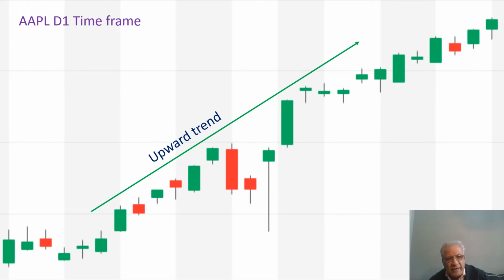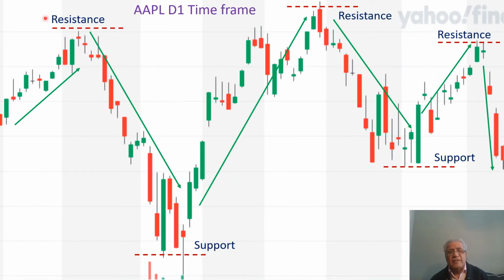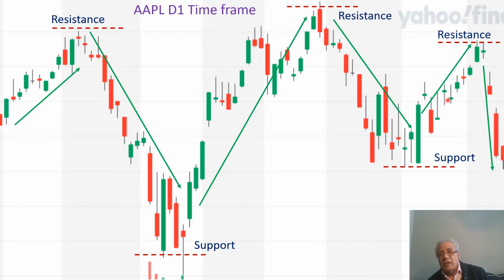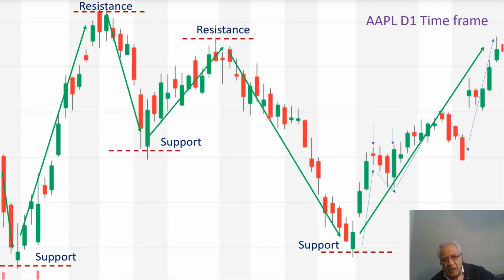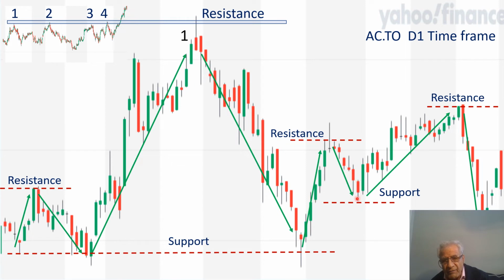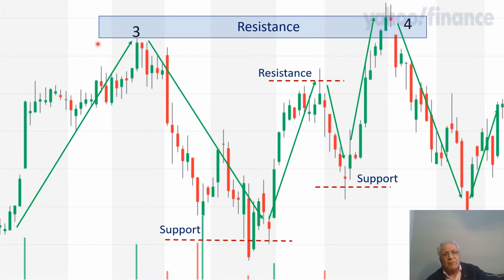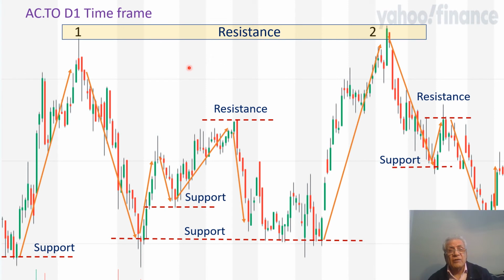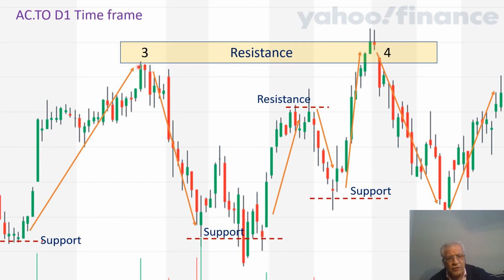Advanced Candlestick Strategies: Elevating Your Trading Knowledge - Part 1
In this presentation, I invite viewers to explore how to maximize trading profitability by recognizing various candlestick formations such as hammer, inverted hammer, shooting star, hanging man, Harami, Engulfing, Tweezer Top, Tweezer Bottom, and more within price trends. We'll utilize candlestick math blending to ensure even those unfamiliar with specific patterns can still profit. Additionally, I'll demonstrate optimal stop loss placement for each scenario to safeguard assets. Numerous recent practical examples will be provided to illustrate these concepts.